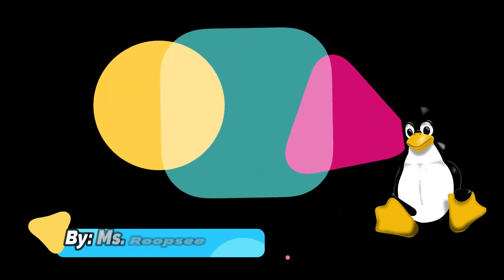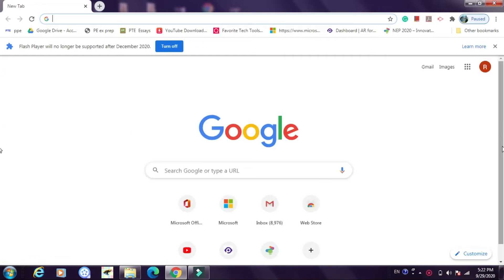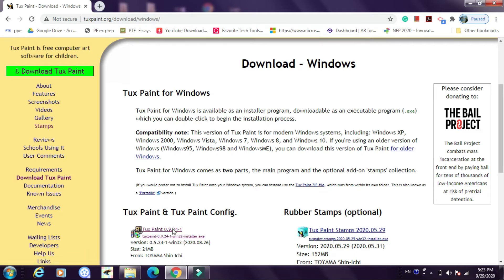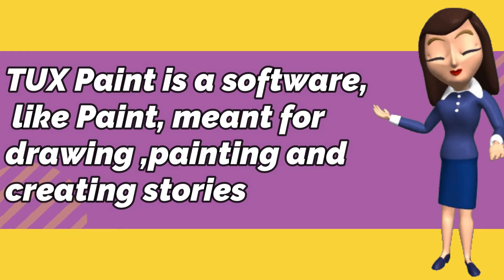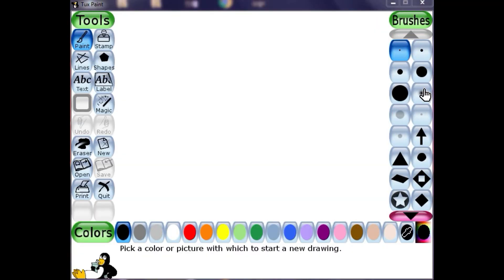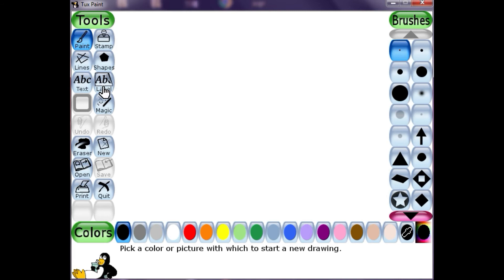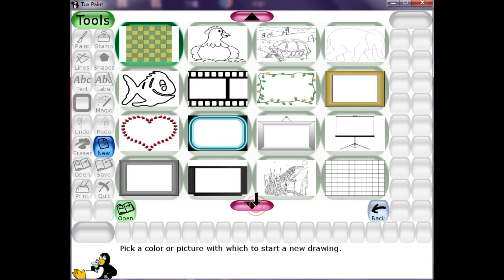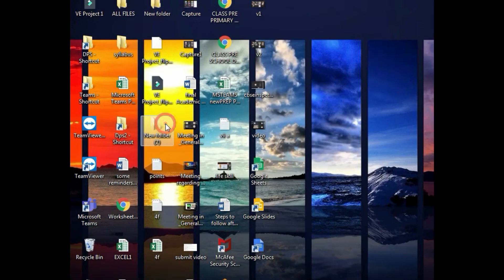Enjoy with Tux paint| Part 1